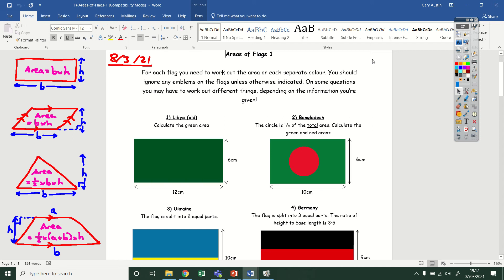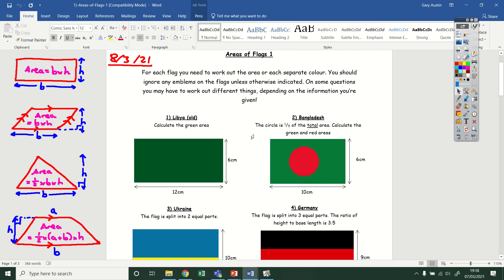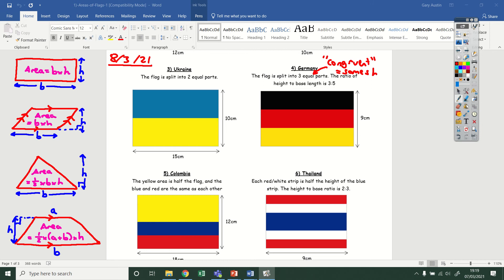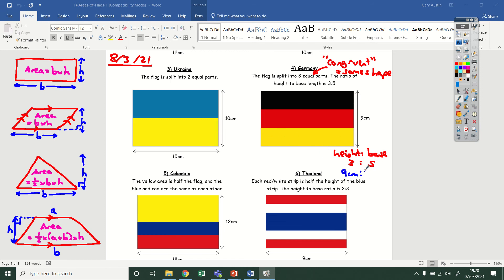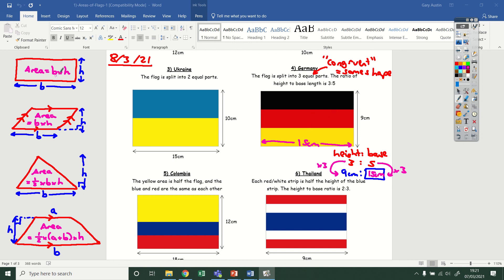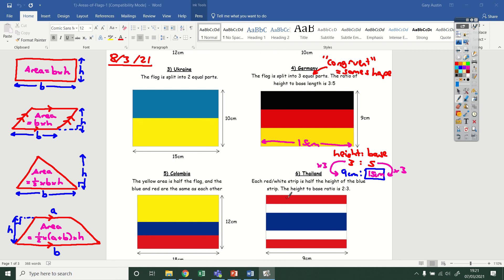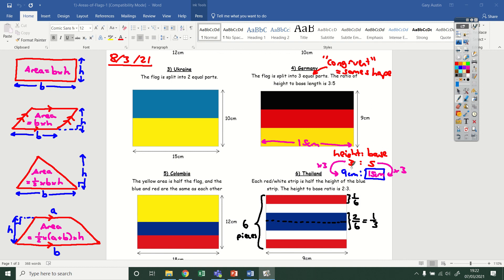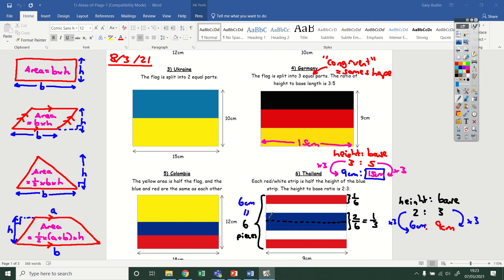Areas of Flags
Help with a consolidation task for working out areas of basic 2D shapes. Includes using ratio to find missing side lengths.